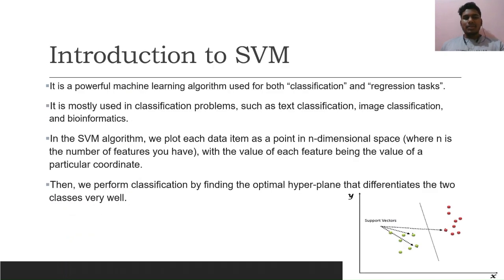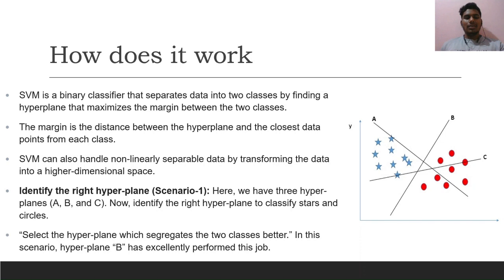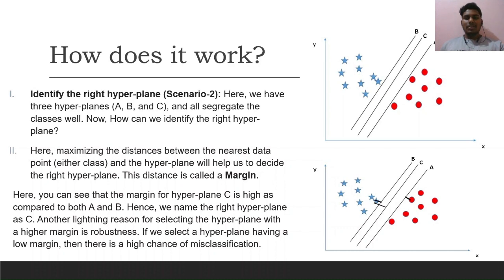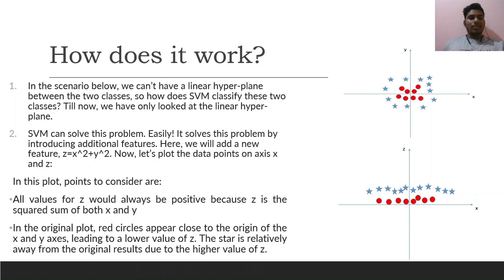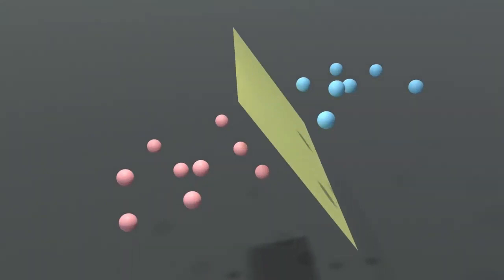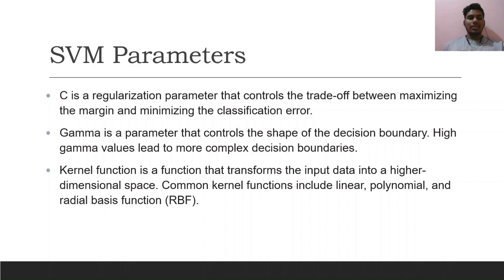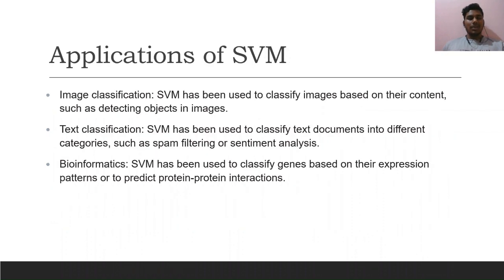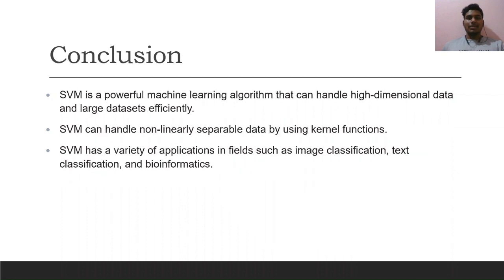Support Vector Machine(SVM)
Topic:Support Vector Machine(SVM)
-Introduction
-How it works
-Sample Video of working
-Code
-Parameters
-Advantages/DisAdvantages
-Variants
-Conclusion